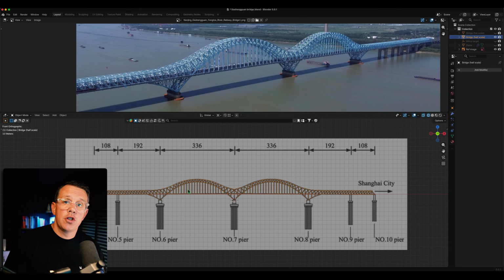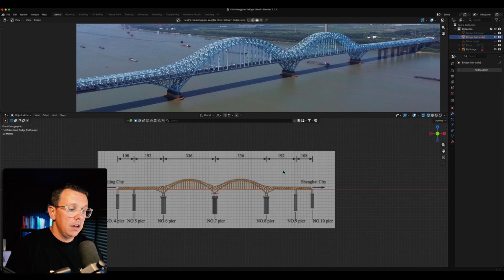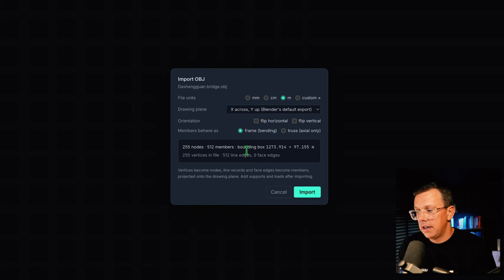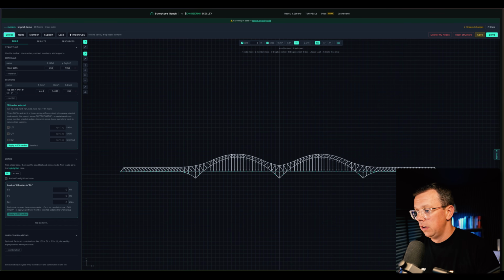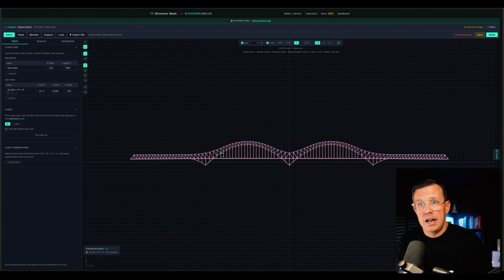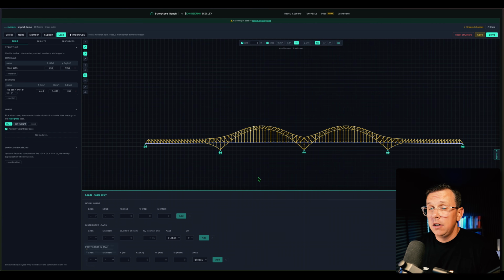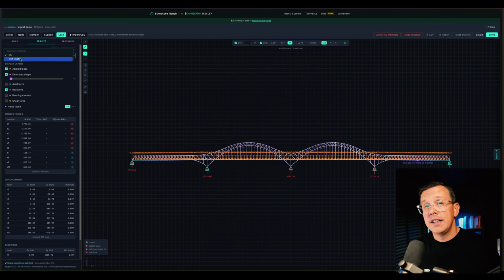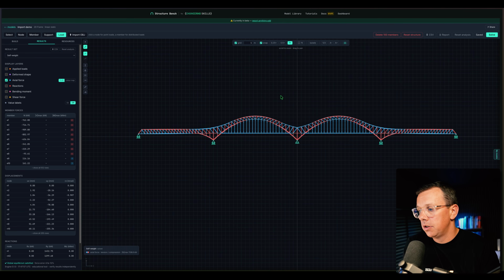Model in Blender, Analyse in Structure Bench | OBJ Import Workflow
In this Structure Bench tutorial I'll show you my workflow for generating structural geometry in Blender and analysing it in Structure Bench.

With Structure Bench's new OBJ model import feature, generating structural geometry has never been easier. Blender has best-in-class 2D and 3D modelling tools. I've been using it for years to build stick diagrams for structural analysis. Now we can take those stick diagrams straight into Structure Bench for analysis.

The full suite of tools if available to EngineeringSkills members but you can try the full tools suite, no account and no signup needed.